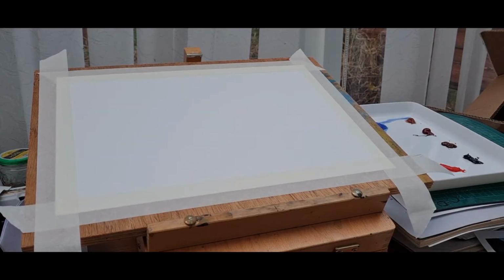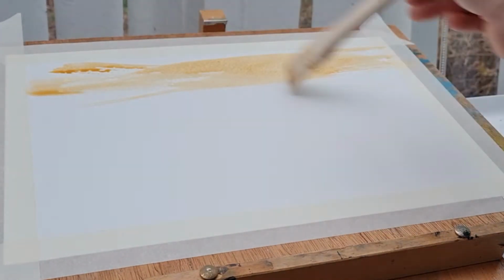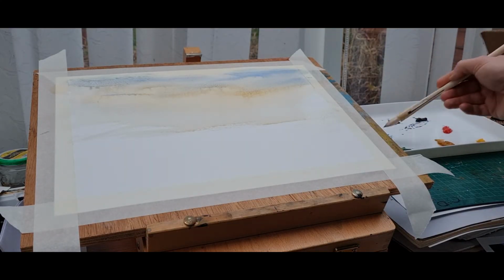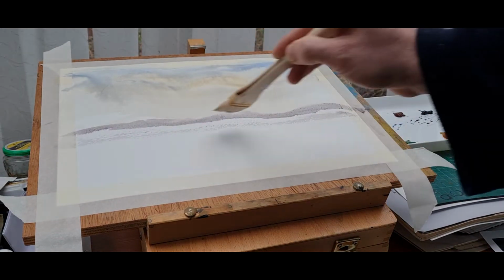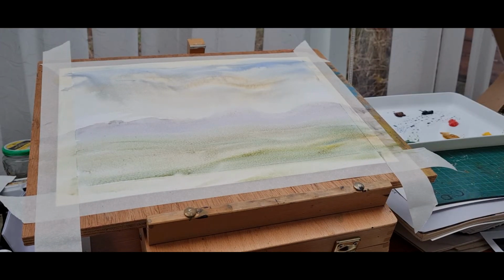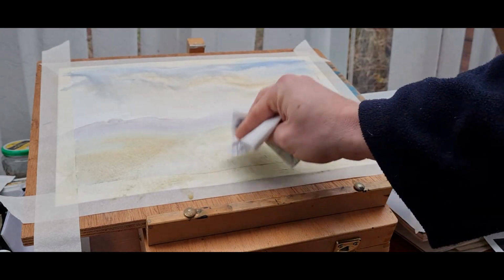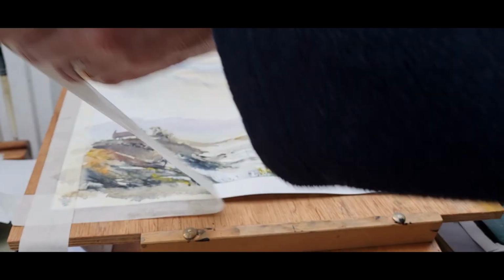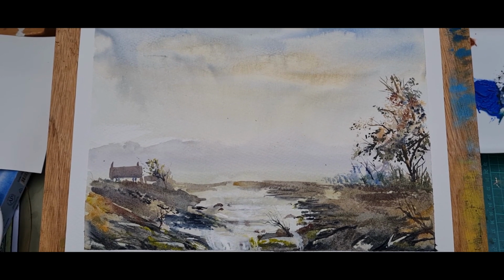Watercolours with a Hake brush, made easy!watercolor tutorial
This video I'm going to do a simple and easy watercolour painting, perfect for beginners to the medium, or even if you are more experienced I'm sure there is something in this video that will help with your paintings. Or at least that's my hope anyways. I finally got myself a butchers tray so that I can squeeze out some tubes and use my hake brushes to get those nice large washes  so I'm really looking forward to using both the tray and my hake brushes to see what I can come up with and how this will help painting in the loose style.

 The painting I'm doing in this video is a landscape with a couple of buildings on the left and a river running through the centre of the scene.
I'm using Bockingford 140lb rough paper and Jacksons watercolours. Hope you find this video useful and you enjoy watching.

watercolor painting
watercolor tutorial.
Landscape watercolour painting
watercolor painting for beginners
Hake brush watercolor